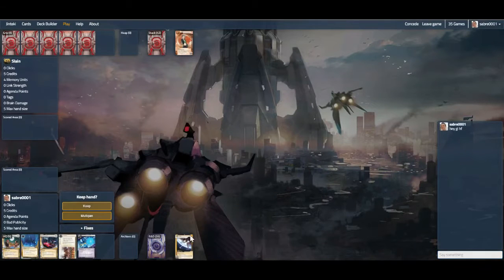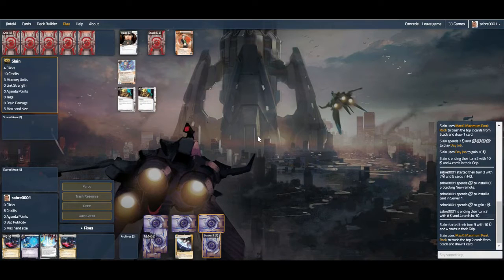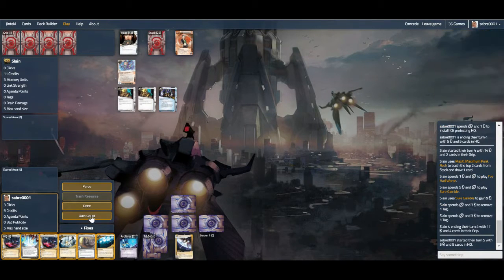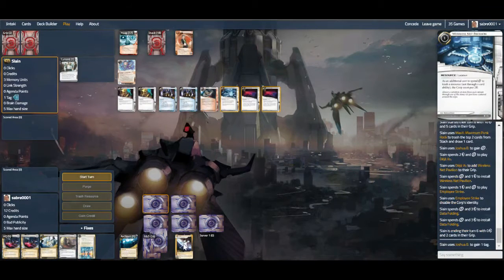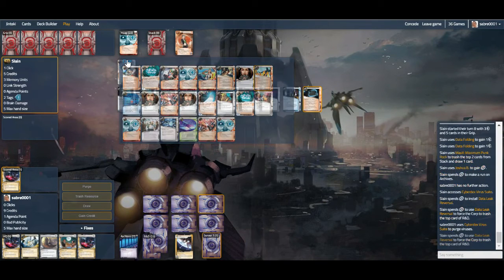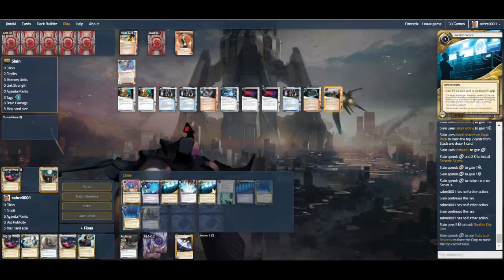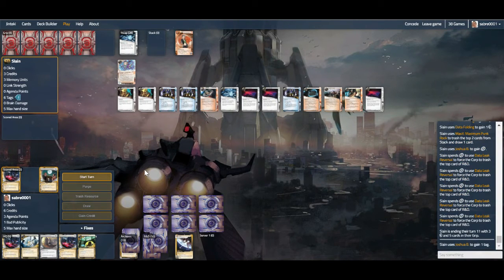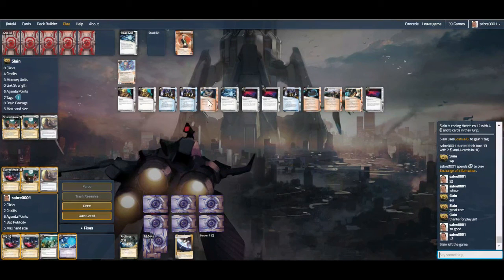Netrunner - Exchange of Info Sync (sabre0001) vs DLR Maxx (Slain)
Live Netrunner commentary from Jinteki.net featuring Calimsha's SYNC with Exchange of Information against a Maxx with DLR and some anti-All Seeing I tech.